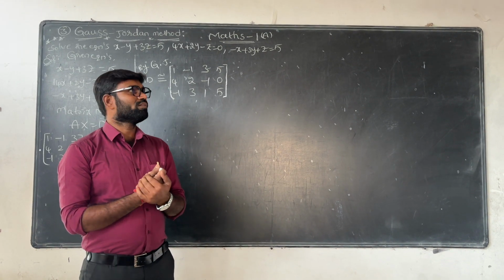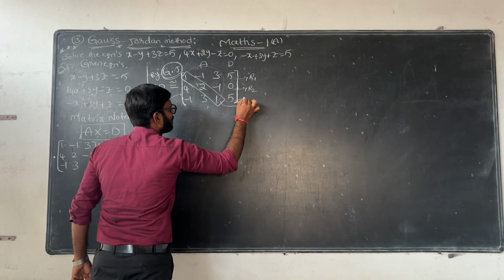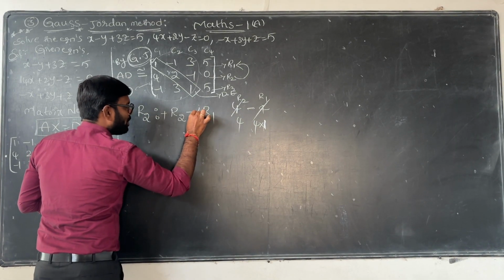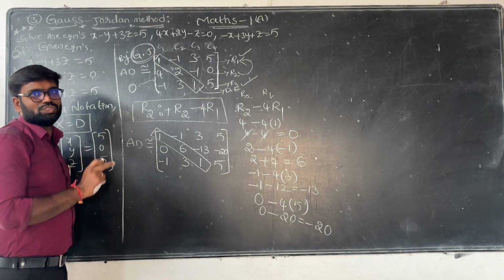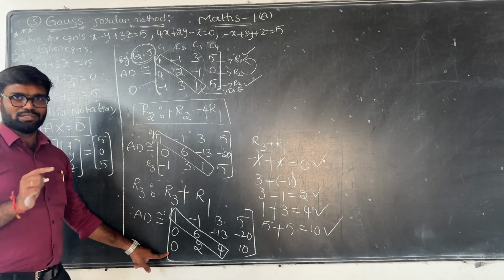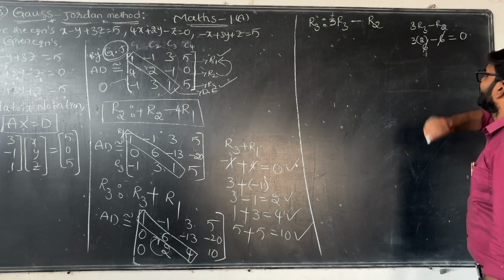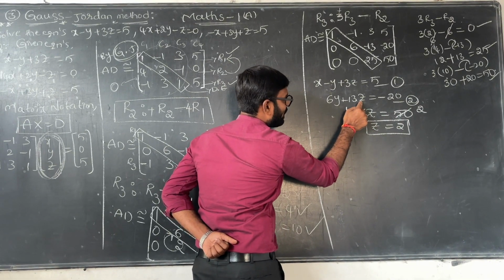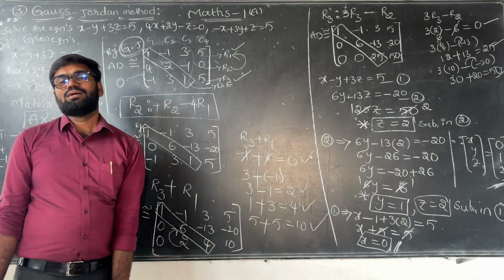MOST IMPORTANT 3RD TOPIC | GAUSS JORDAN | 7 MARKS QUESTION....